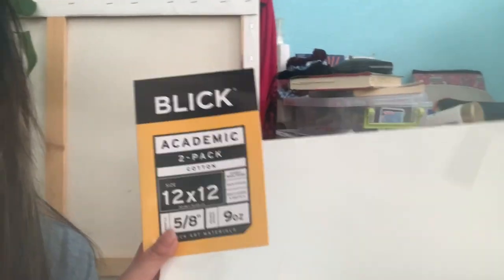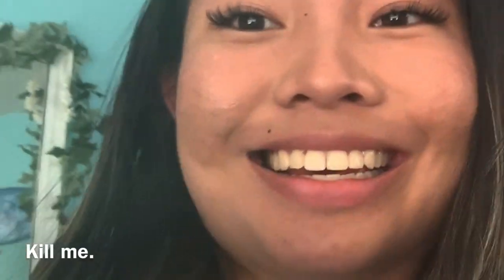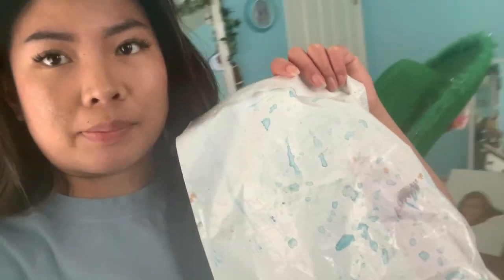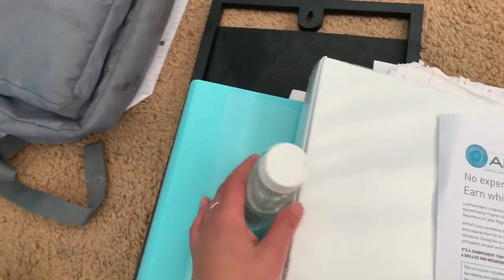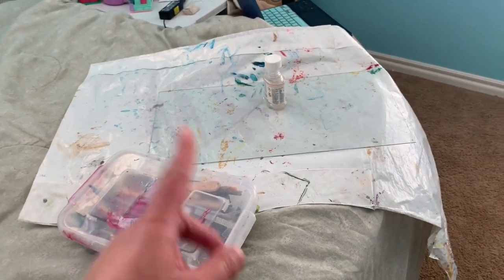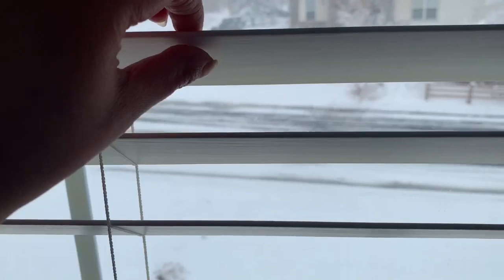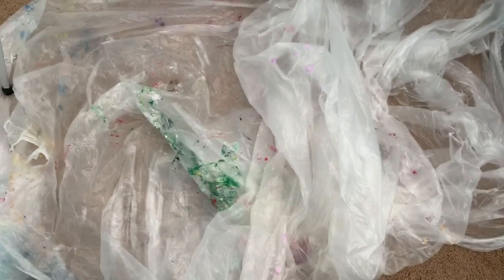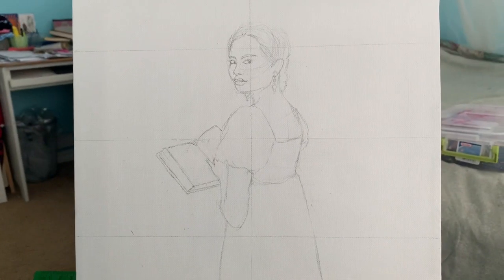I PAINTED A REGENCY ERA SELF PORTRAIT ✧︎✦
Since the start of the pandemic, I’ve finally had time to do my favorite things, like paint and edit videos. Enjoy this time-lapse of me doing a regency era self-portrait!
*{Skip to 3:25 to see timelapse}*